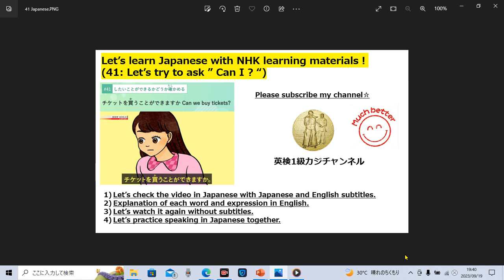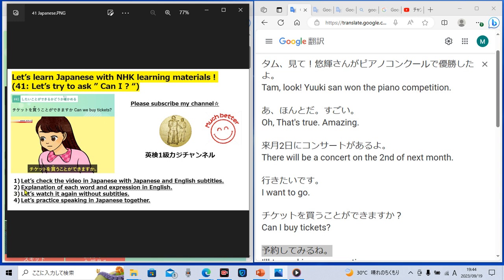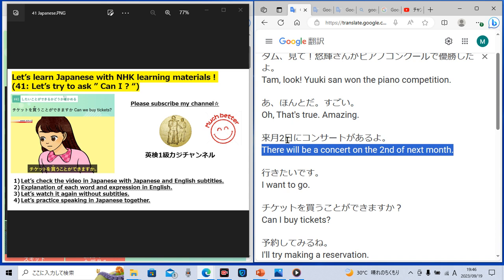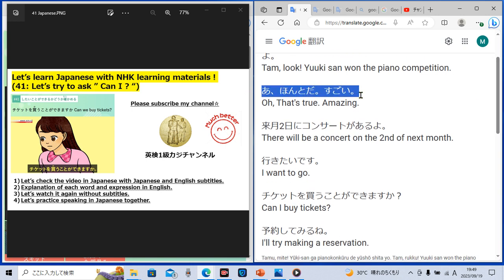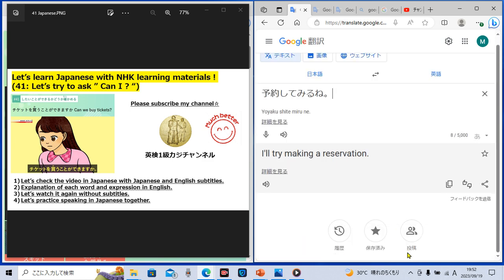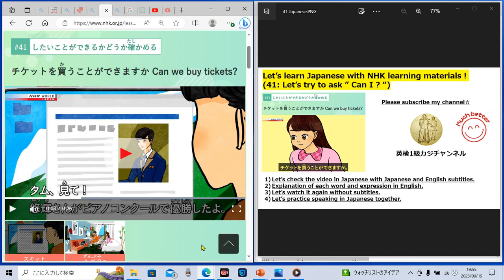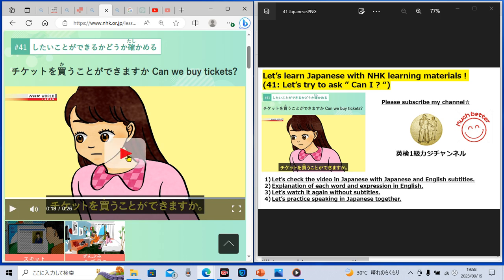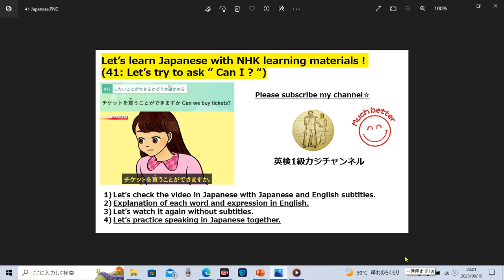41 Let's learn Japanese with NHK learning materials. (Let's try to ask "Can I ? ".)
This is for you to learn Japanese. I hope you could enjoy it and useful for you.

Timeline

Check conversation in video with Japanese: 2:00
Explanation of Japanese word in English: 3:30
Without subtitles: 12:00
Japanese speaking practice: 13:30